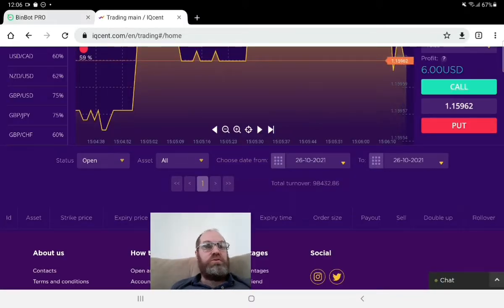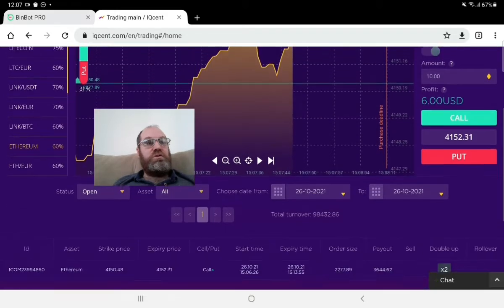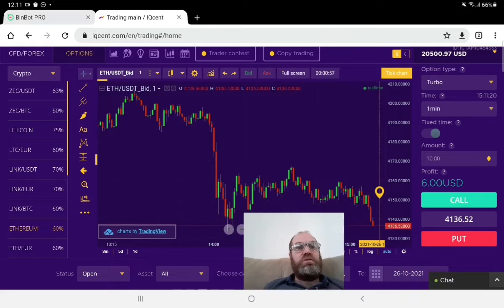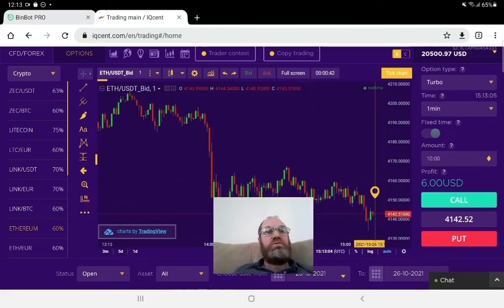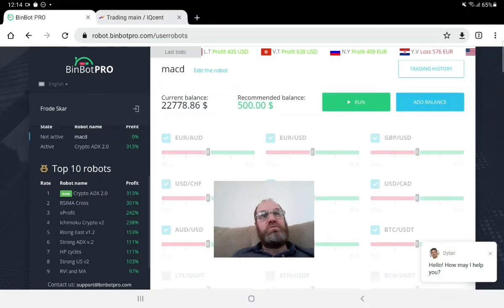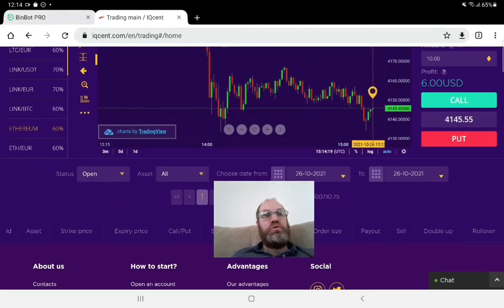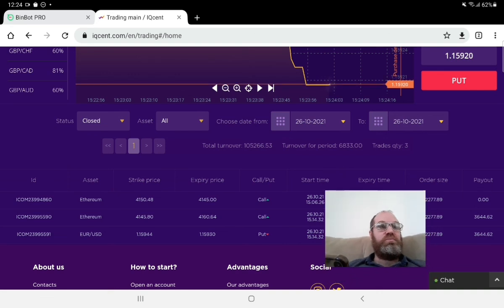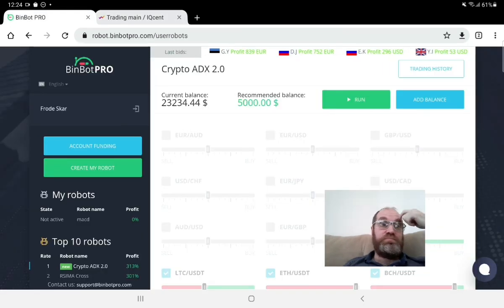Live Trading with BinBotPro 21 min Trading 456 dollar Profit